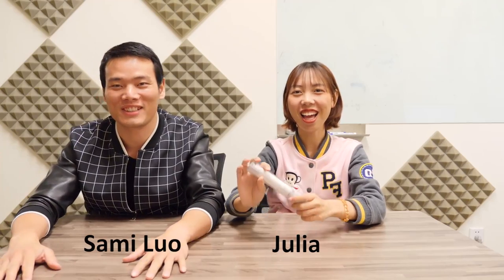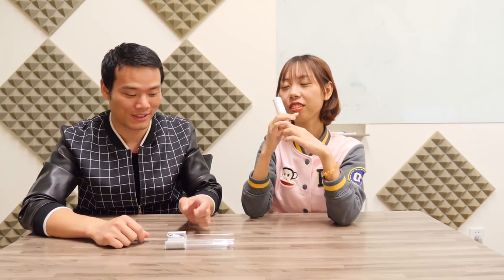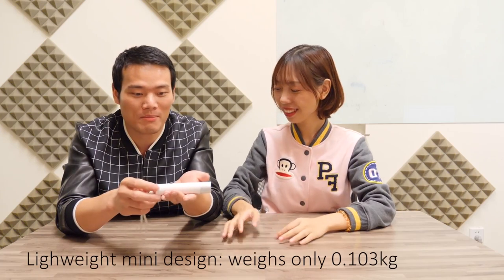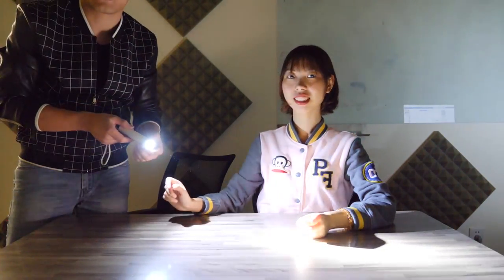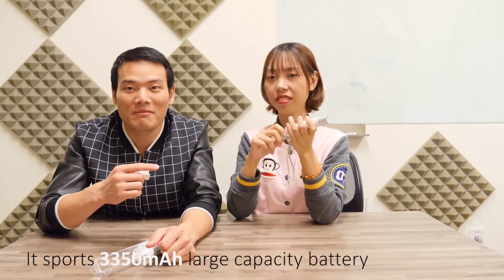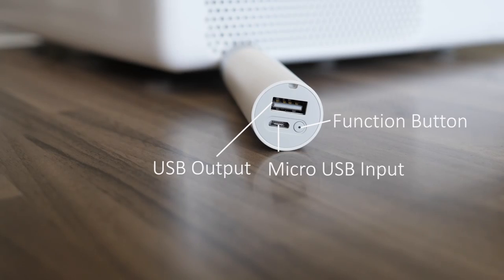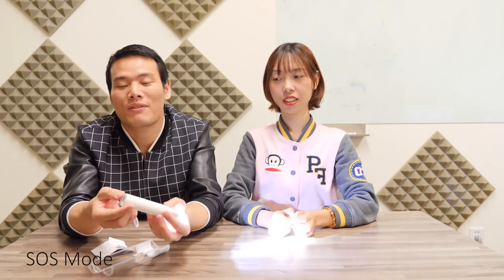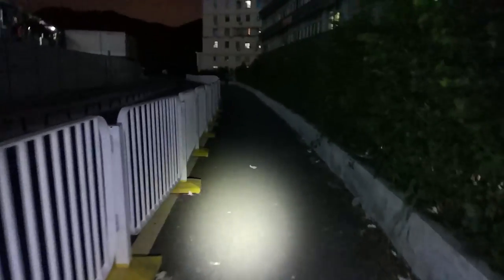Xiaomi Portable Flashlight Unboxing & Hands On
Highlights

Xiaomi Portable Flashlight

Xiaomi Portable Flashlight is a practical flashlight, featuring with its portable design.  Its premium aluminum alloy body provides a long service life for you. Coming with the max brightness, it gives you the max convenience.

Lighweight mini design

With its mini size, Xiaomi Portable Flashlight weighs only 0.103kg, which is protable for you to bring it outside.

240 lumens brightness

Its max brightness is 240 lumens, meeting your needs of night camping, running, observation or exploration perfectly.

3350mAh large capacity battery

Xiaomi Portable Flashlight comes with a 3350mAh large capacity battery, bringing you a brightness  endurance for 216mins.

Durable design

The body is made of premium aluminum alloy with strong and sturdy design.

With the USB charging port, you can charge for the small current devices such as Xiaomi wristbands and Bluetooth earphones, providing great convenience for you.

UniqueSOS mode

Xiaomi Portable Flashlight is unique with the SOS mode. Press the function button continuously for 3 times, then it will send a distress signal.